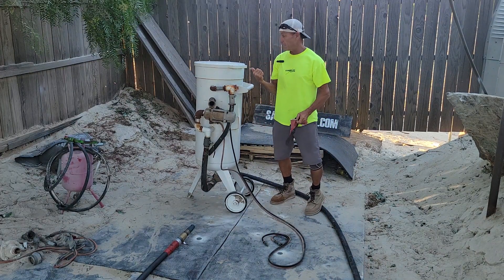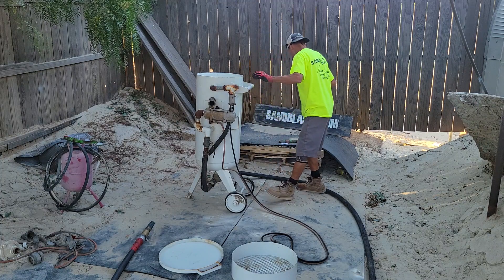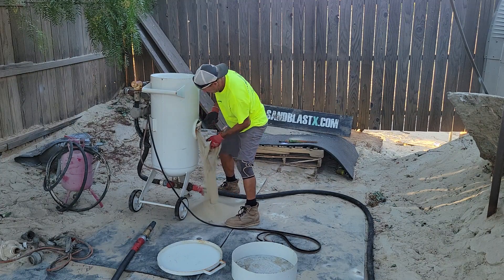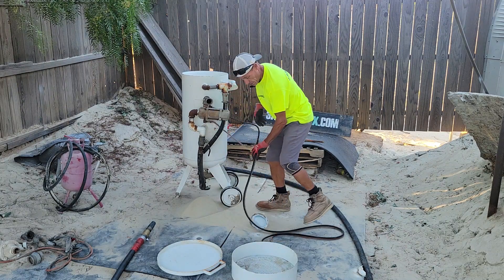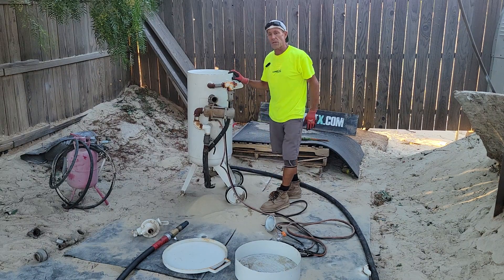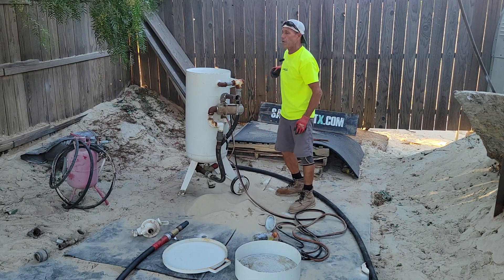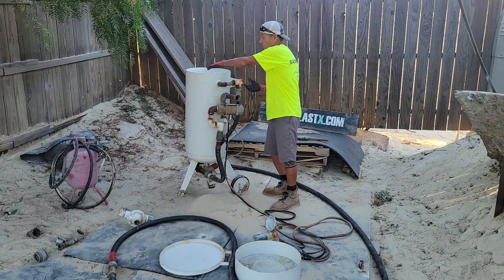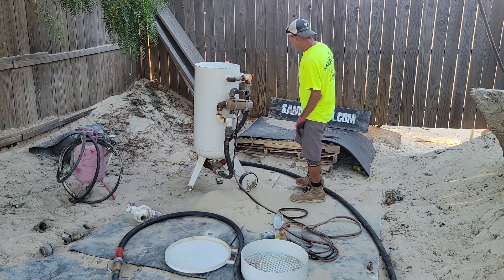How do I use rented sandblasting equipment?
I give a quick basic instructional on how to use sandblasting equipment I explain how to remove the sand where to buy the sand and where to put the sand in. I give a brief tutorial on how to adjust the sand valve. I also explain about safety. Safety is a number one concern always be very, very careful when operating sandblasting equipment. 👍

QUESTIONS IN THE COMMENTS I WILL ANSWER ASAP.